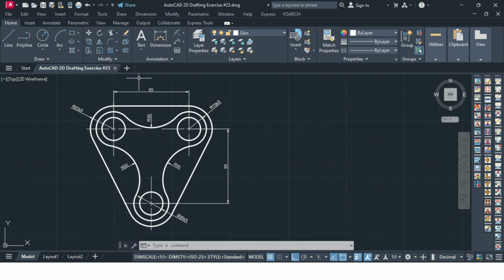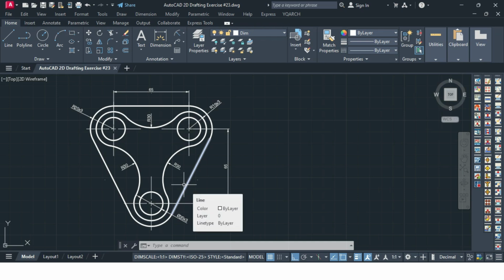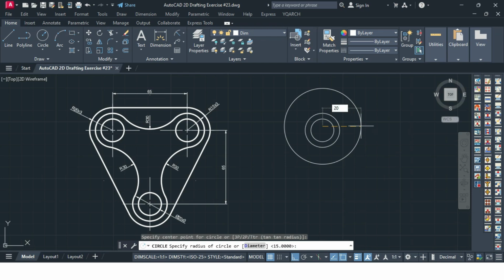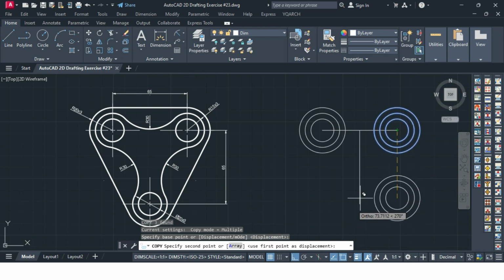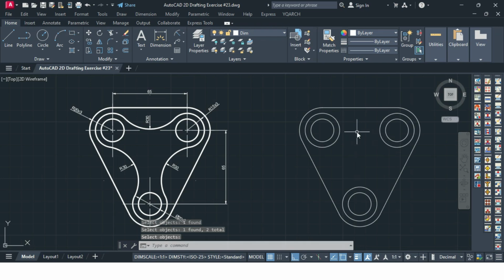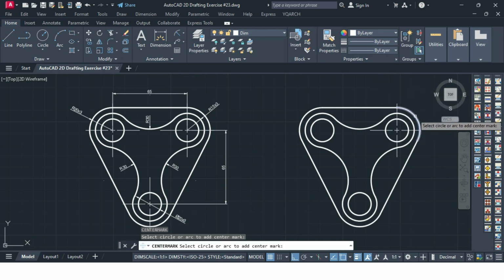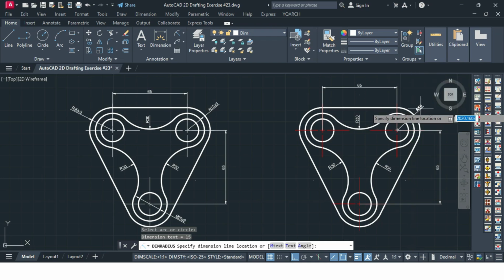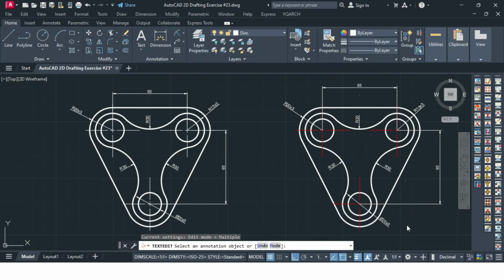23. AutoCAD 2D Drafting Exercise #23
AutoCAD 2D Drafting Exercise #23
Link to download the practice file